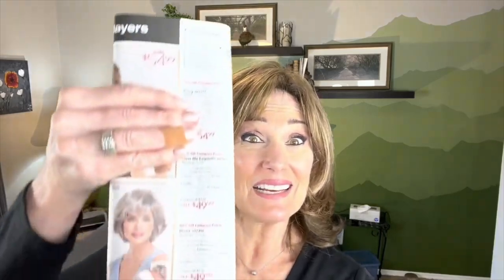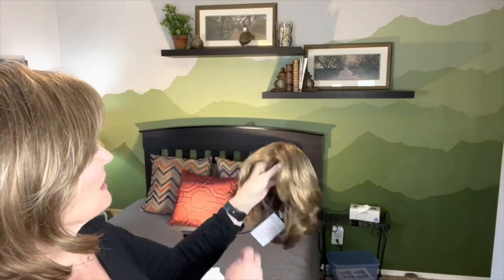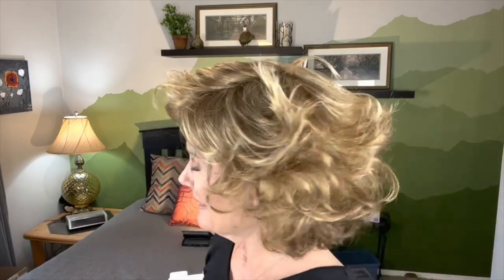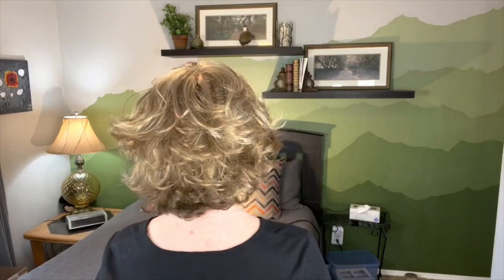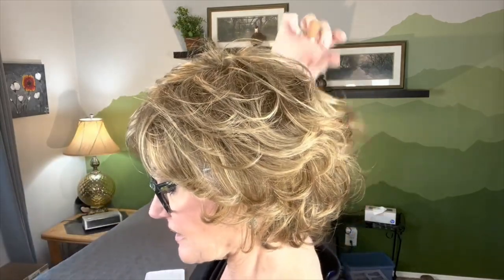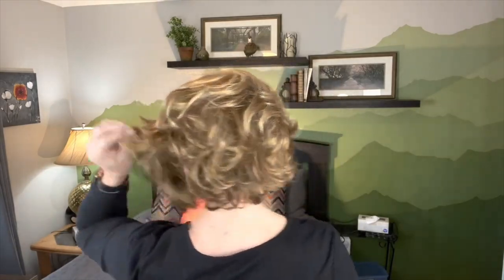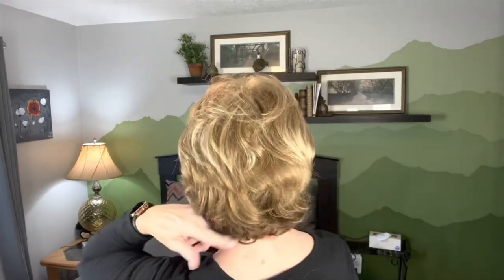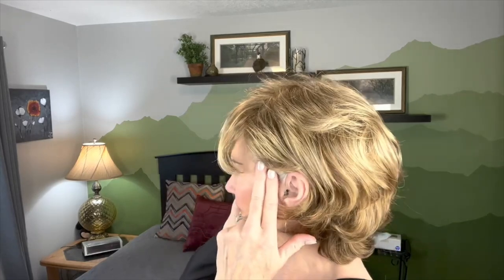DIANA by Paula Young in the Color Honey SF12/28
This video will look at the wig DIANA by Paula Young, in the color Honey SF12/28.  The things we will look at are cap construction, what she looks like right out of the box, the style she is cut into, as well as exploring styling options for her and suggestions on how to correct box hair.

The wig I am wearing at the beginning of the video is Sunset by Jaclyn Smith in the color SF12/28.

You can purchase any of these wigs directly from me.

MY MEASUREMENTS:
Circumference: 22”
Front-to-Nape: 14.5”
Ear-to-Ear (TOP): 13”
Side: 8.5”
Nape (Occipital to hairline): 3.5”
Widow's Peak to Chin: 8"
Ear-to-Ear (BACK): 12”
Ear-to-Ear (FACE): 12”
Ear-to-Collarbone: 8”

 code B5G2F: Buy 5 get 2 add'l free (add 7 items to cart)
 code B3G1F: Buy 3 get 1 add'l free (add 4 items to cart)